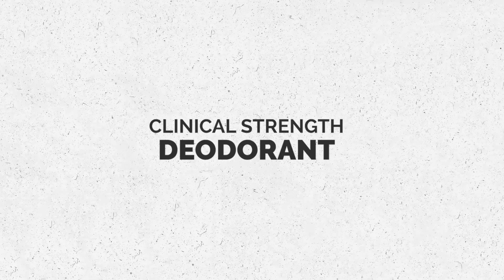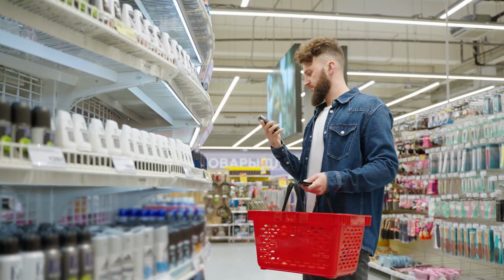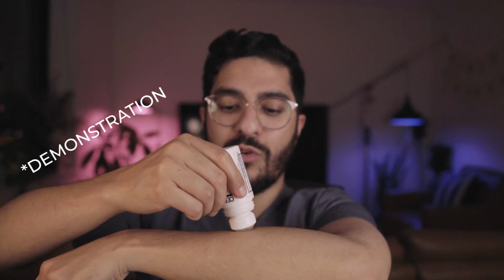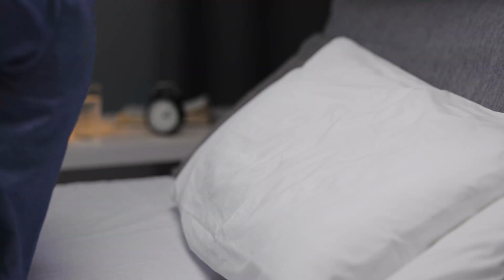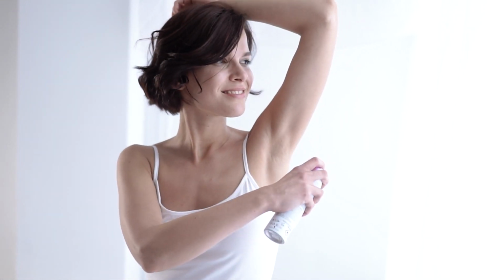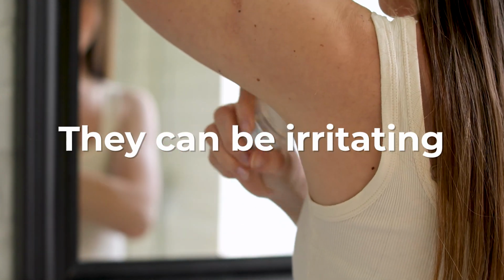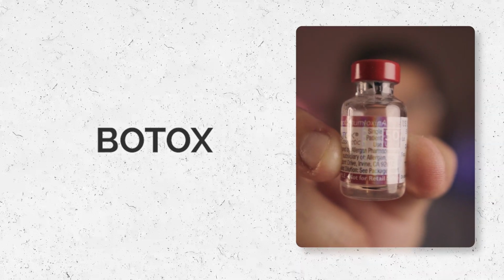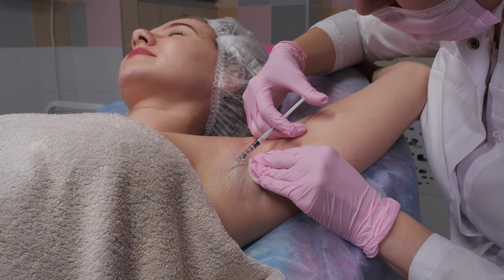How To STOP SWEATING So Much (Dermatologist)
Sweating is a normal bodily function; but in some people's cases, they sweat too much, in a way that negatively impacts their day to day life and confidence. In this video, I discuss the most popular treatment options for heavy sweating.

Product Links:
Certain Dri Prescription Strength Anti-perspirant